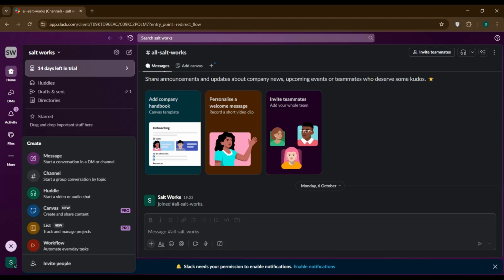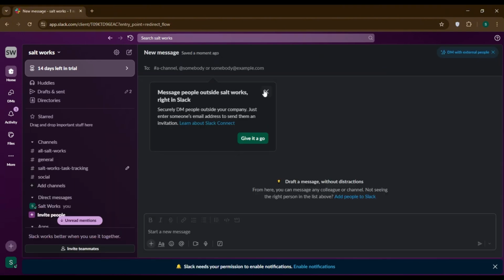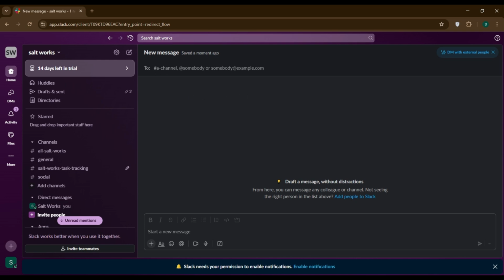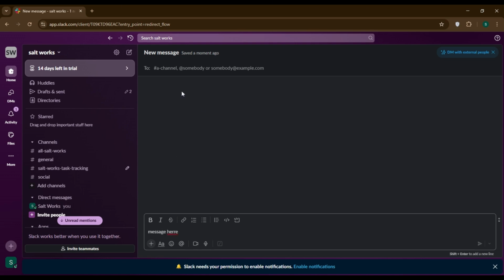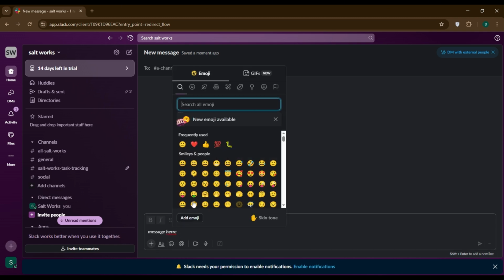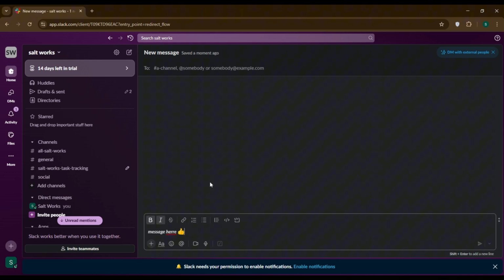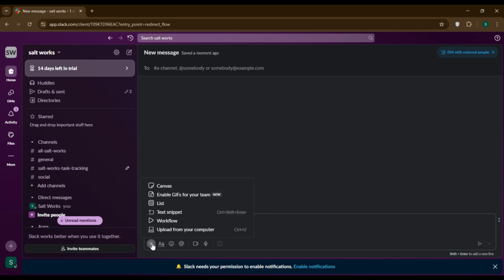How to Send Messages in Slack Free 2025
Want to start chatting with your team on Slack but not sure how? 💬 In this quick and simple tutorial, I’ll show you step by step how to send messages in Slack Free 2025. Whether you’re using Slack on desktop or mobile, you’ll learn how to send direct messages, post in channels, and even reply to threads — all using the free version of Slack.

By the end of this video, you’ll be able to communicate efficiently with your team, share files, and stay organized — without needing a paid plan. 🚀